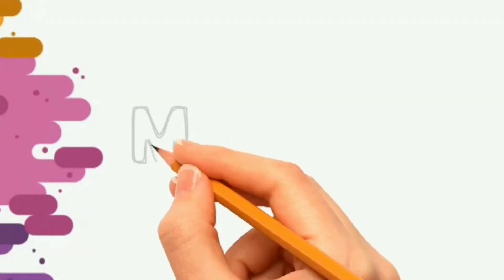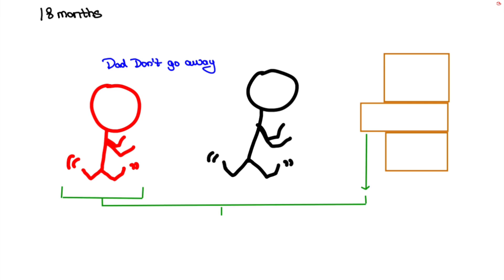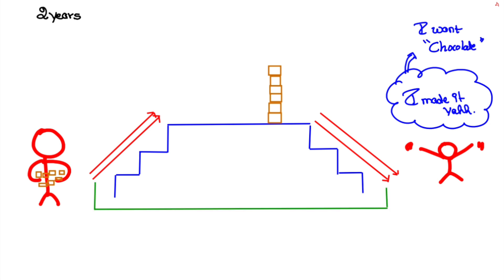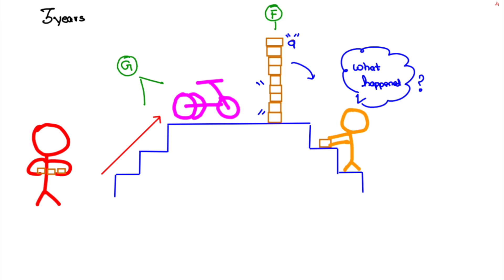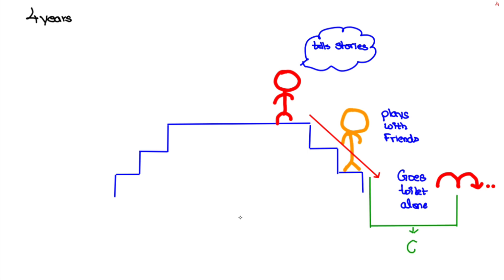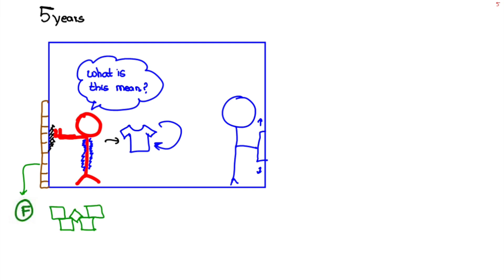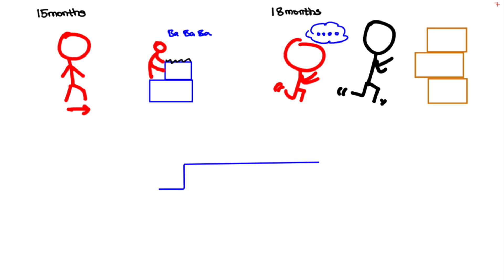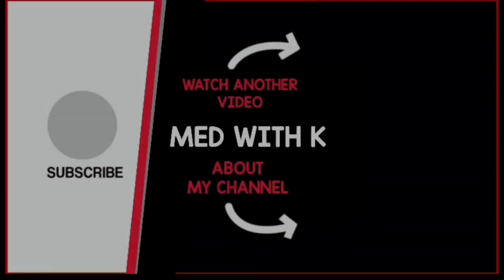Milestones Story Mnemonic (1 year to 5 years)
In this video I have combined Gross motor fine motor, language and social milestones and made a story Mneumonic out of it so that you won't forget pediatric developmental milestones again.

This video is based on Developmental Milestones table in "GHAI Essential Pediatrics."

Draw and revise these diagrams and stories!

TIMESTAMPS:

0:00 - Introduction
0:28 - 15 month Developmental milestones
0:51 - 18 month Developmental milestones
1:28 - 2 years Developmental milestones
2:14 - 3 years Developmental milestones
3:03 - 4 years Developmental milestones
3:54 - 5 years Developmental milestones
4:26 - Fine Motor Milestones (Shapes)
4:46- Summary of Milestones (1-5 year)
5:42- Quiz on Developmental Milestones
5:46 - Reference Table

Give a Thumbs Up 👍 to Encourage me to more of these videos